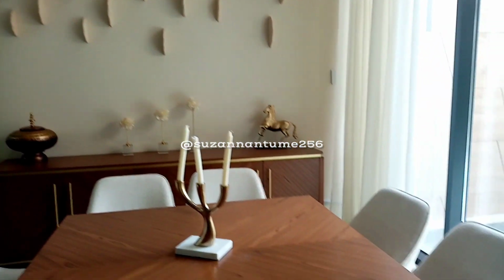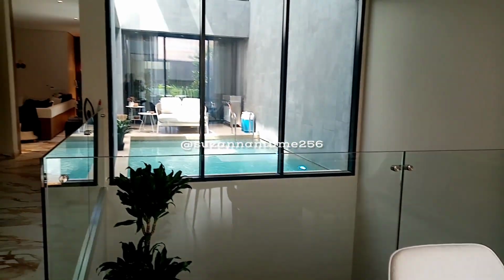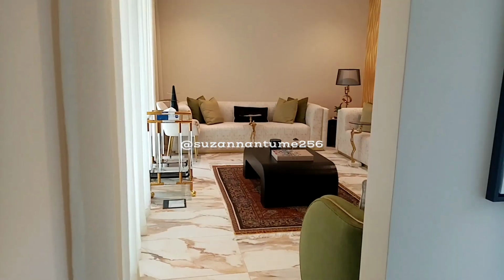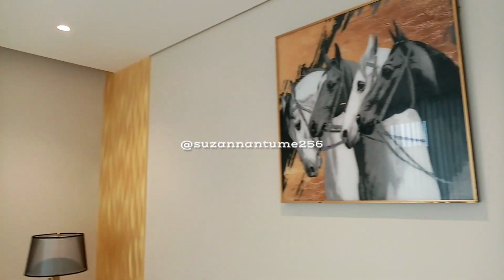Arab style living room trends | Modern Design Ideas | INTERIOR DESIGN | HOME DECOR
In this video I show you the different living roomsin different Arab homes, a sitting or living rooms in Arab homes it's the center of attraction and they say more about them
Arab style living room trends / Modern Design Ideas / Colors / and Styles / INTERIOR DESIGN / HOME DECOR

When developing a design project for the interior of a house, the living room is often given a significant part of the time. Indeed, this particular room is not only the largest and most visited, but also has a special aura. Here we relax after a busy day, meet guests and spend time with loved ones. That is why we strive to achieve an impeccable and as relevant as possible decoration of the living room.

The design trends proposed for 2024 do not diminish the importance of this room in the interior as a whole. Moreover, the world’s difficult situation encourages us to spend as much time as possible at home, which means that the time has come to get down to creating a psychologically and aesthetically comfortable environment for you. You can start right now: all the living room trends for 2024 have already been formed